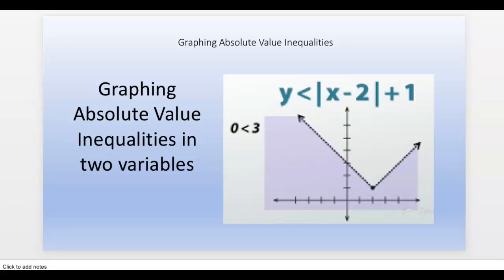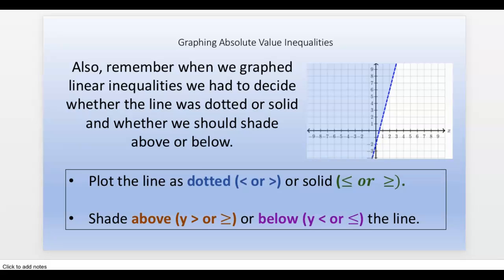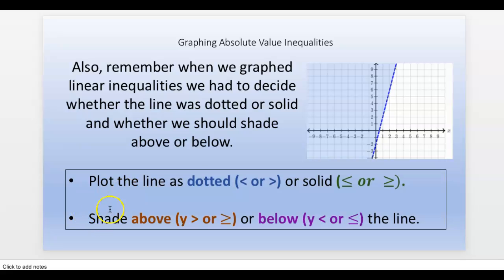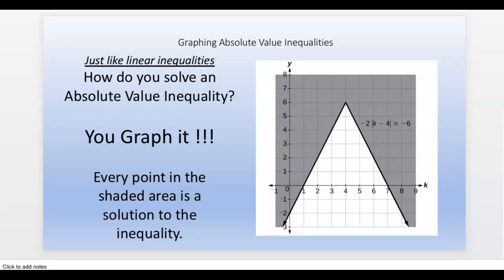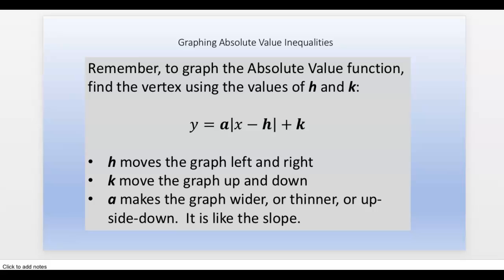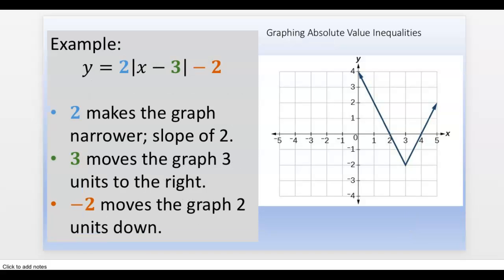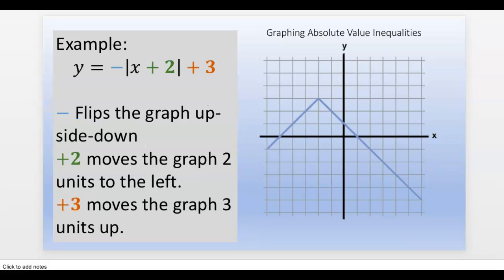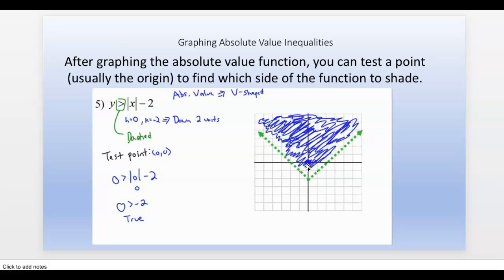Absolute Value Inequalities in two variables